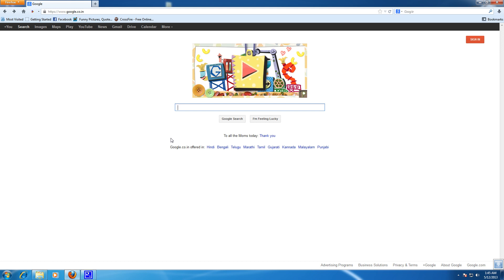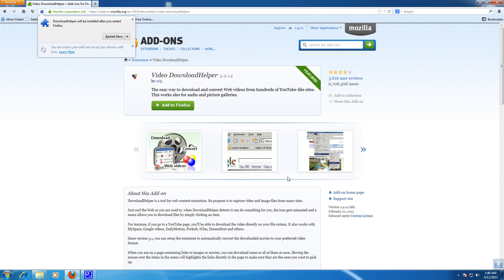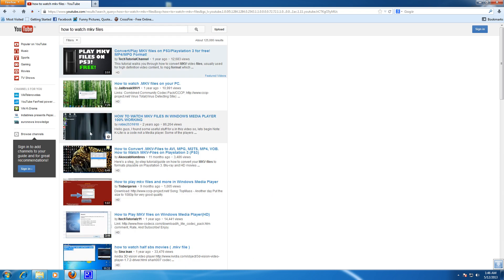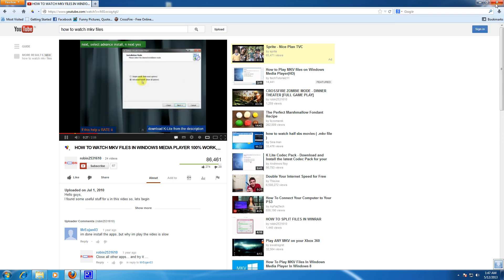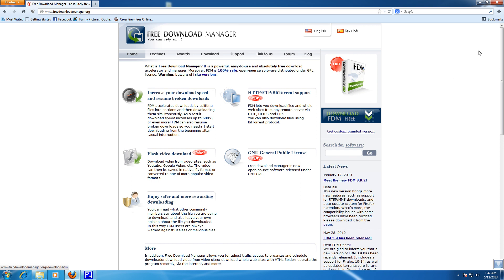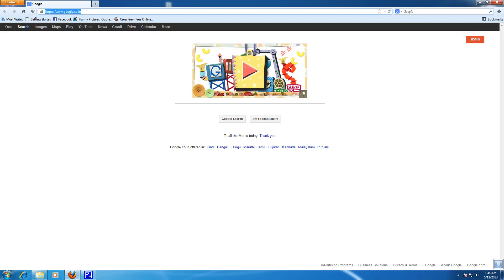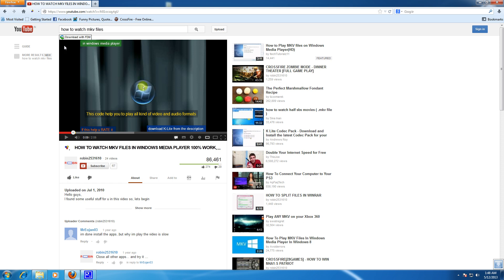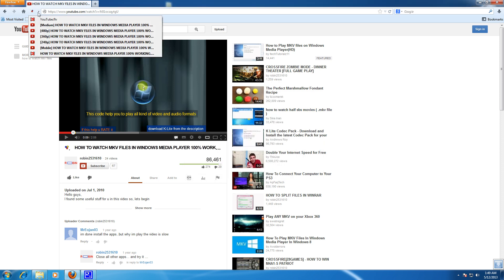HOW TO DOWNLOAD VIDEOS FROM ONLINE (ANY WEBSITE)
Hello Guys,
In this tutorial we are going to see how to download videos from online like youtube, yahoovideo etc.

NOTE: USE FIREFOX BROWSER